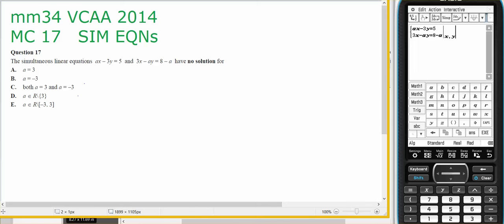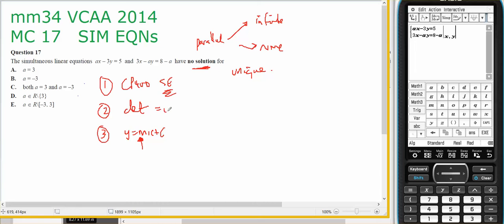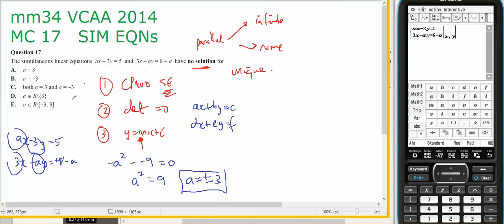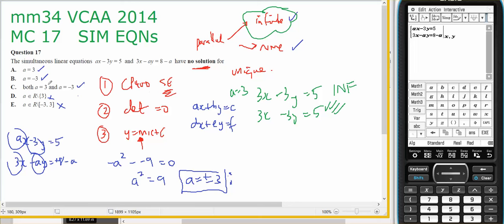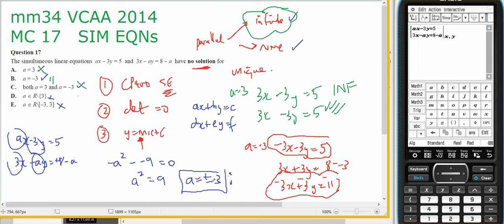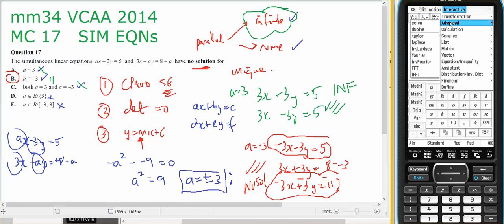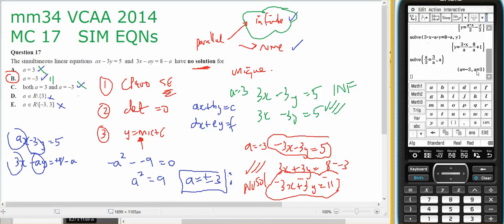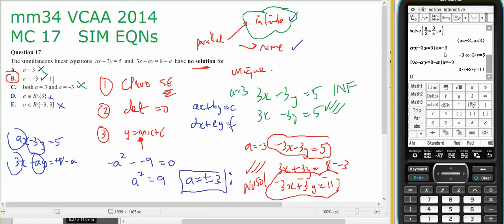mm34 VCAA14 Ex2 MC 17